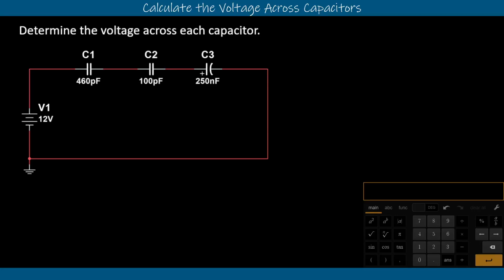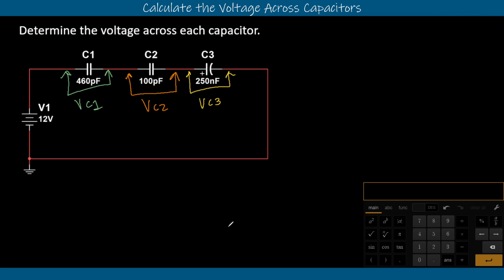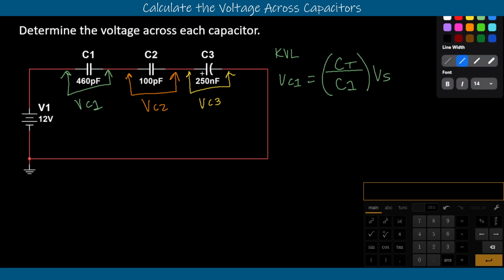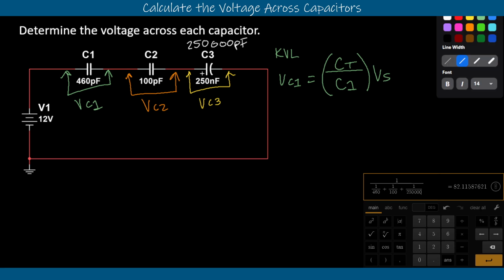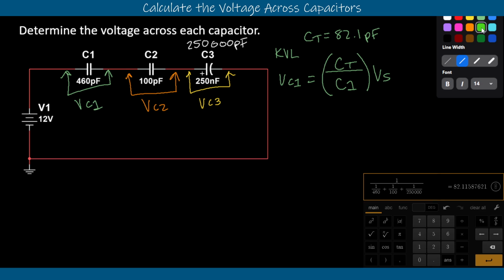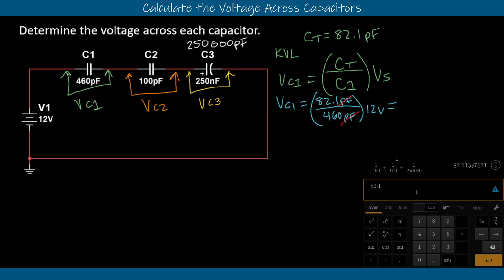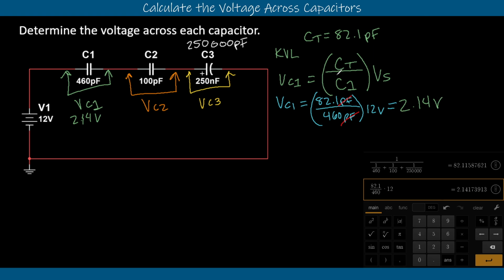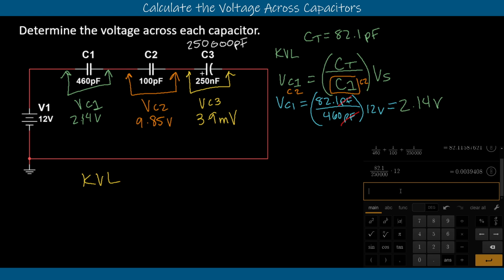Voltage Across Series Capacitors